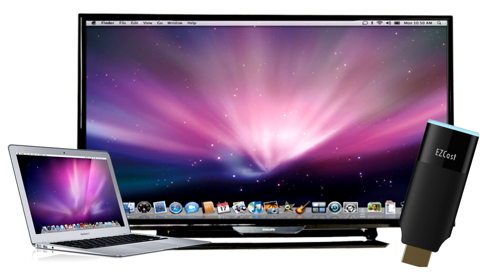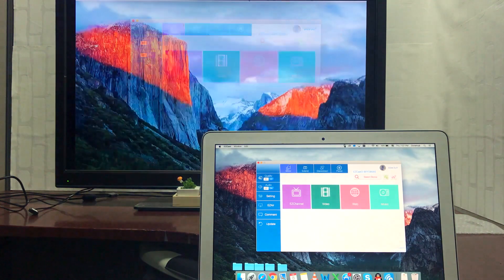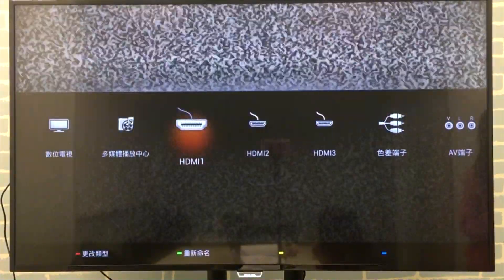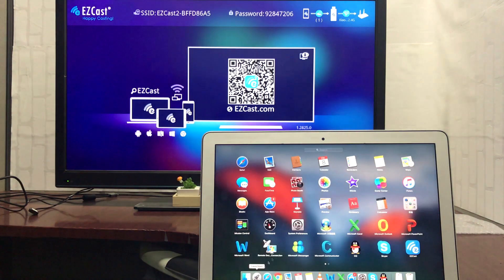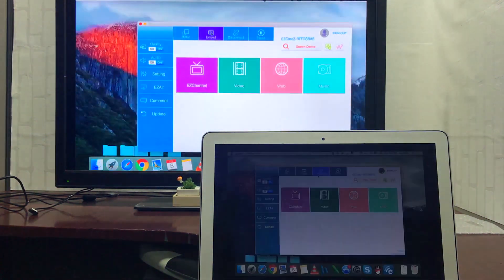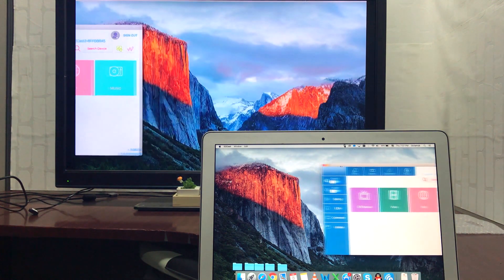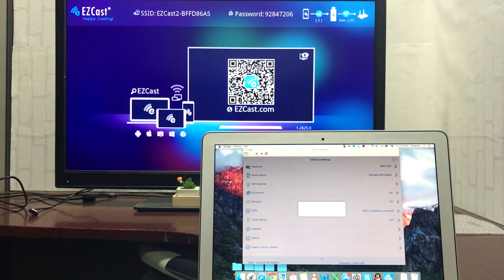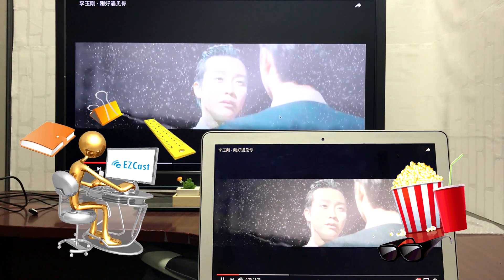Wireless screen mirroring MacOS to TV fast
Learn to screen mirror MacOS laptops to your HDTV without wires, and without an Apple TV.

The components you need are a MacBook, an HDTV, and an EZCast dongle.

You start by connecting the EZCast dongle to the TV’s HDMI port, and power on the dongle with an external USB power adapter.

and execute the application.

Access the “Search Device” function to connect to the EZCast dongle.

You can use the “Mirror” function to screen share your MacBook to TV or use “Extend” to expand your workspace to the TV as a second screen.

If you love EZCast 2 and want to become our distributor, please go
Or, buy EZCast 2 on Amazon
More EZCast dongles